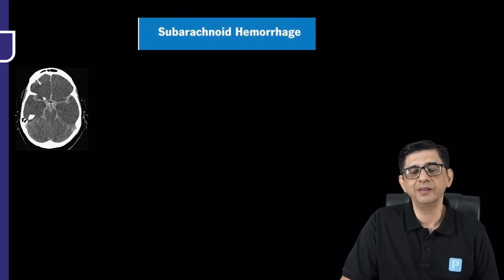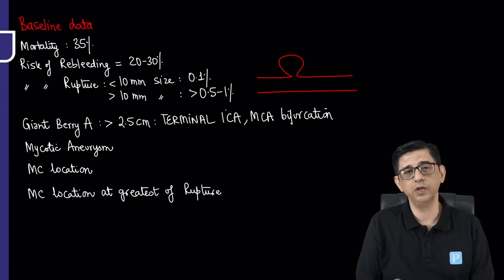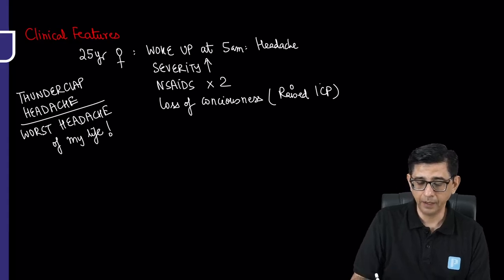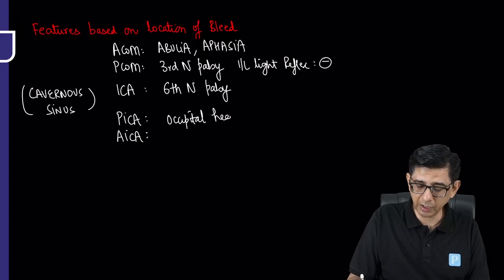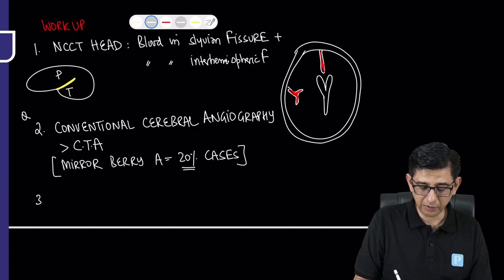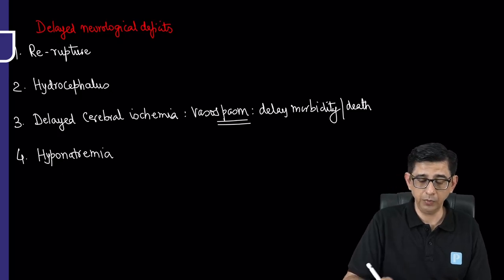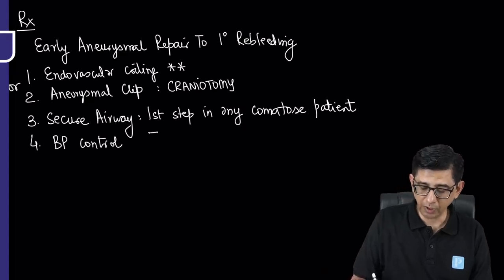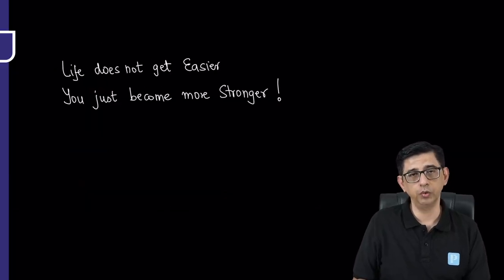108 Subarachnoid hemorrhage yw